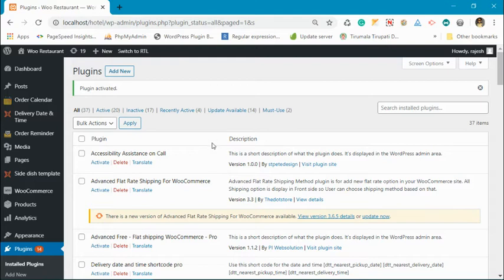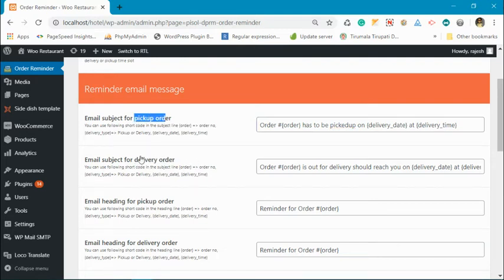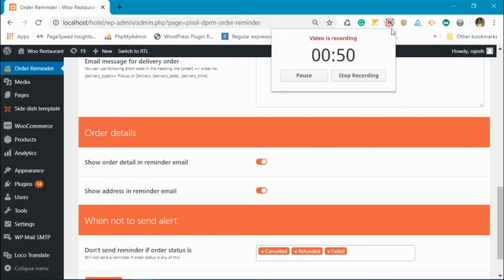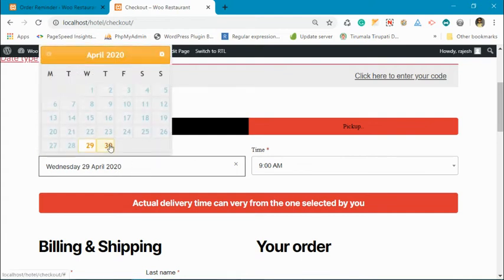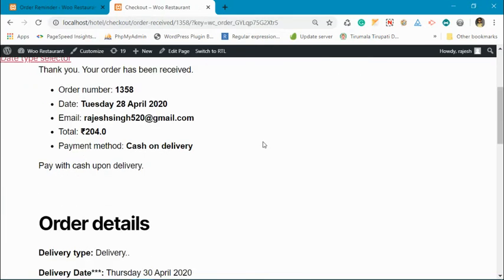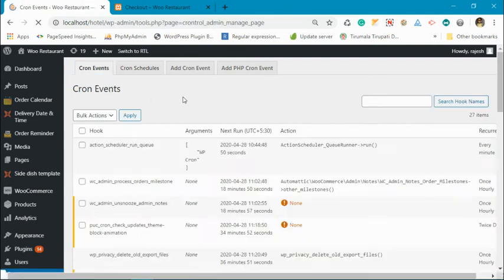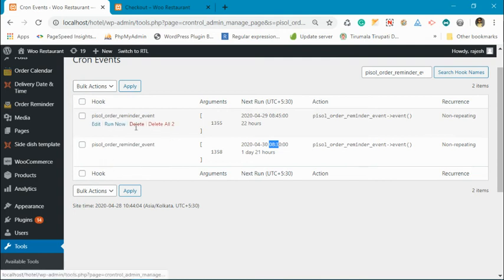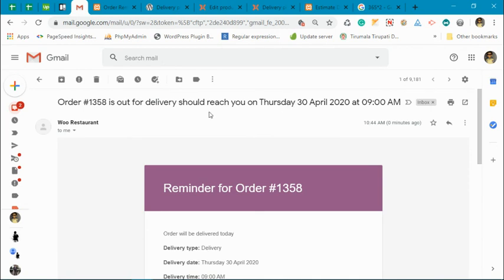Order delivery / pickup reminder email for WooCommerce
it will send a reminder to the customer about there upcoming order delivery or pick up